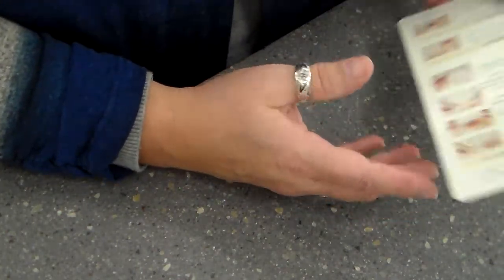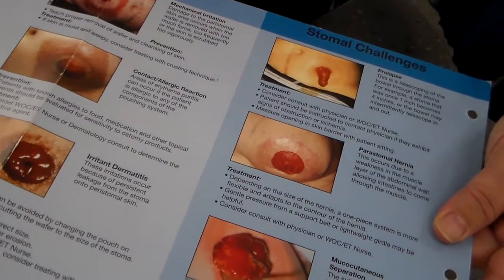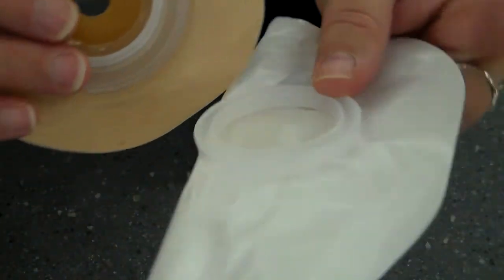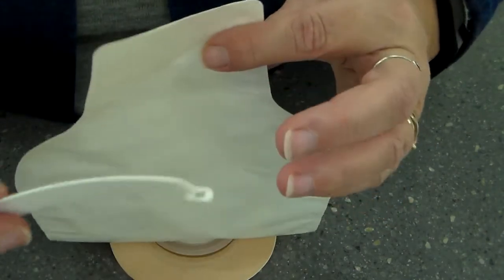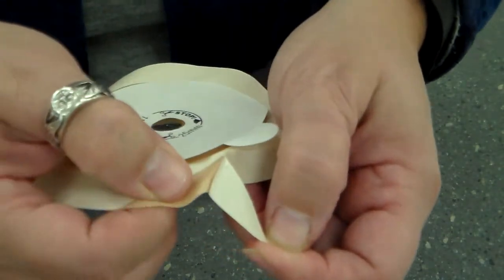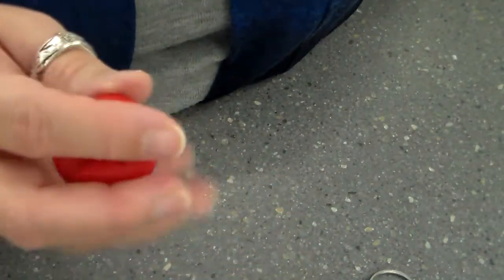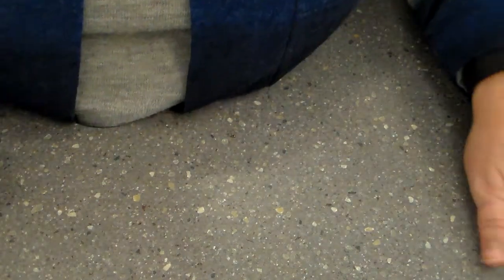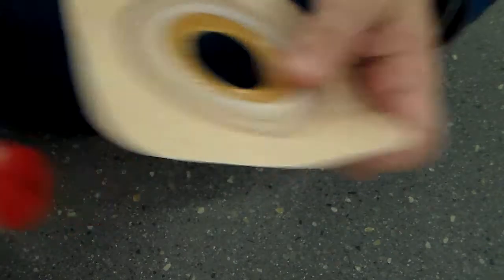All About Ostomies